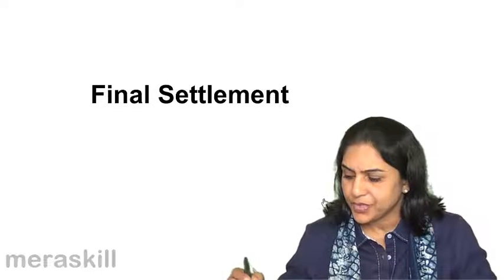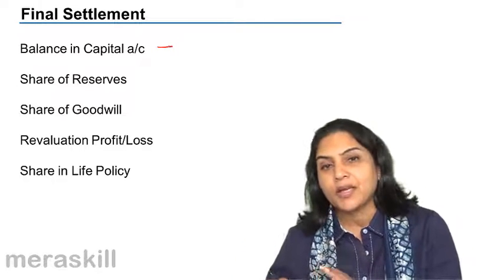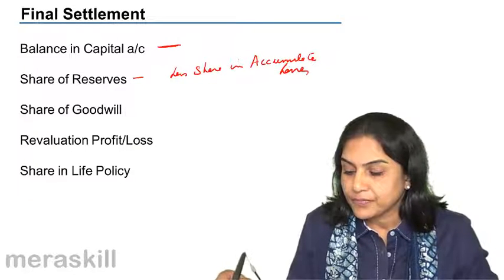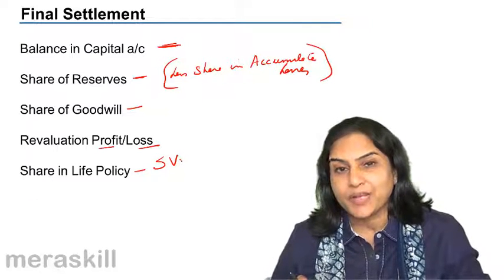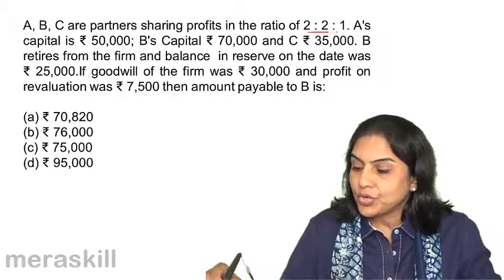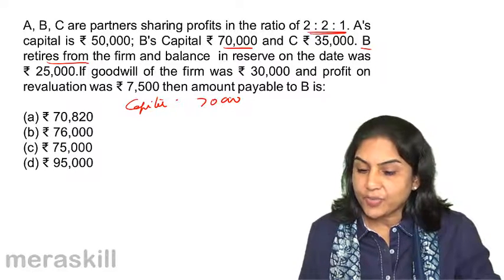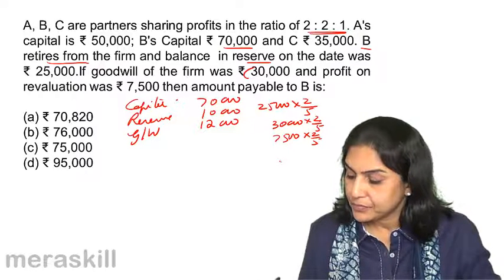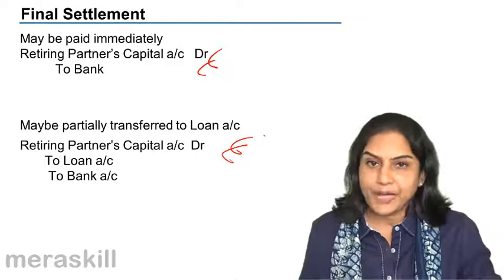Final Settlement in Retirement of a Partner | Tutorial | CA CPT | CS & CMA Foundation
Final Settlement in Retirement of a Partner,Learn Partnership Accounts. We have covered Admission of Partner, Retirement of a Partner and Death of Partner.For Details